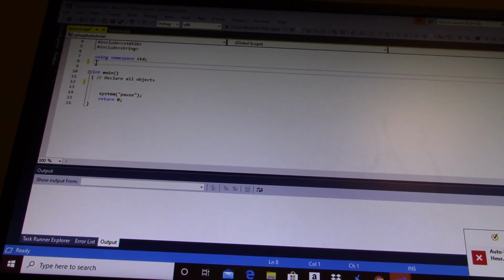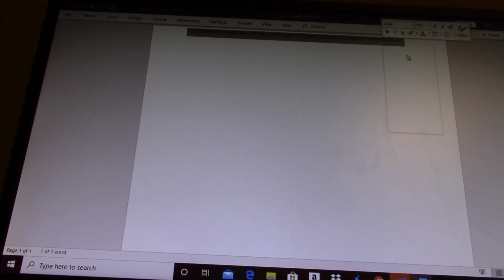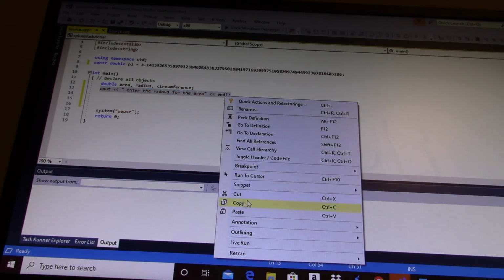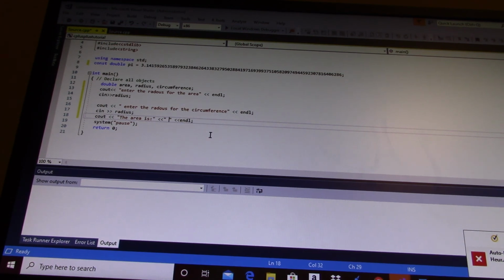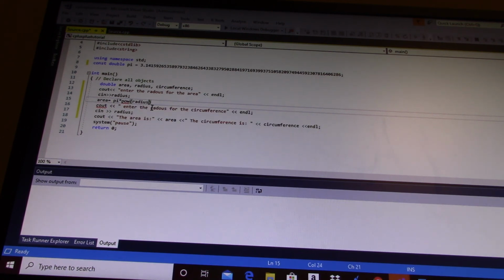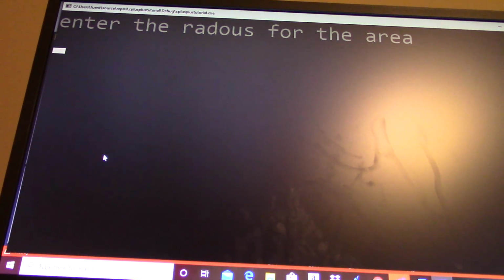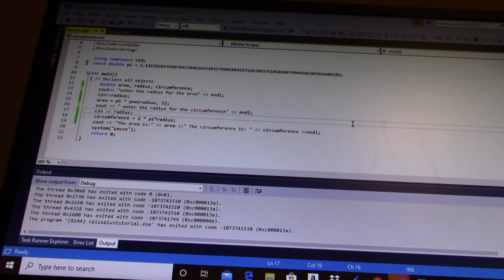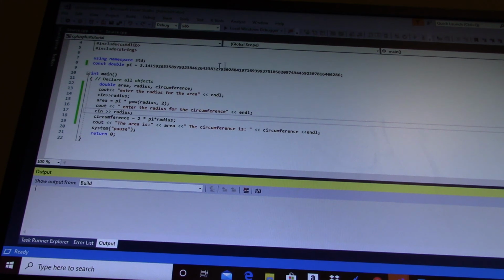Constants in C++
The purpose of this video is to help and motivate  those who want to learn basic C++.